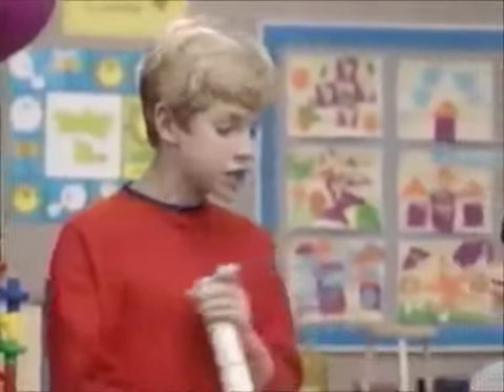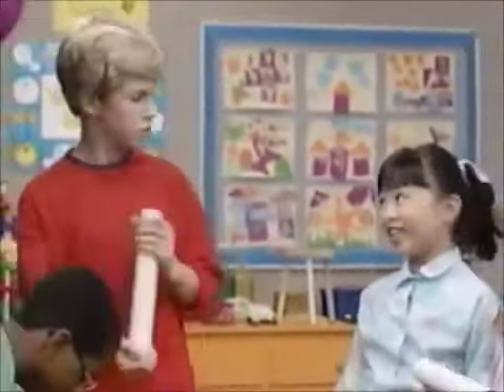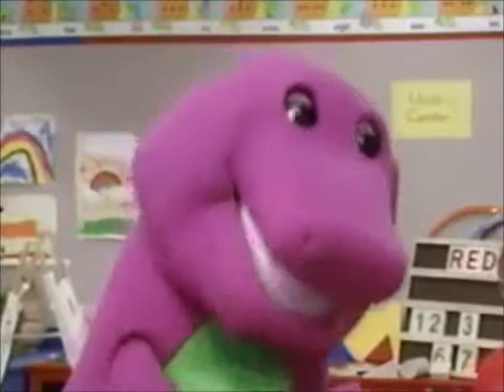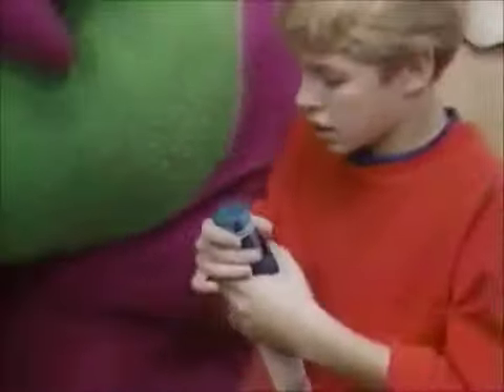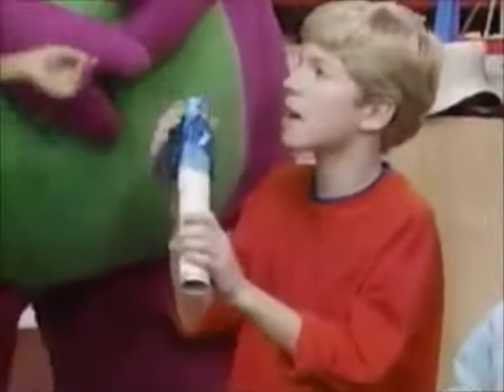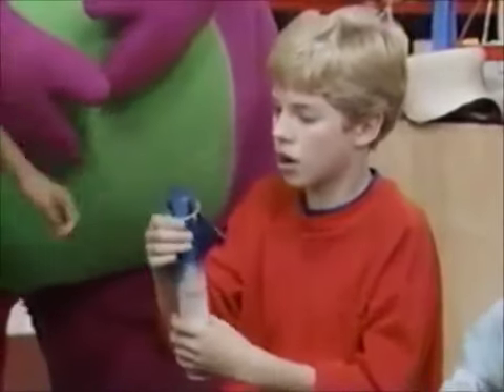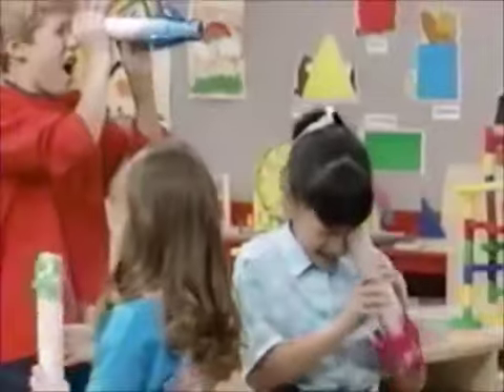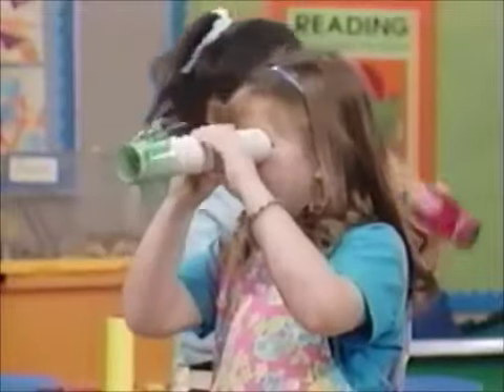Colors & Shapes (1998 Version) Part 32